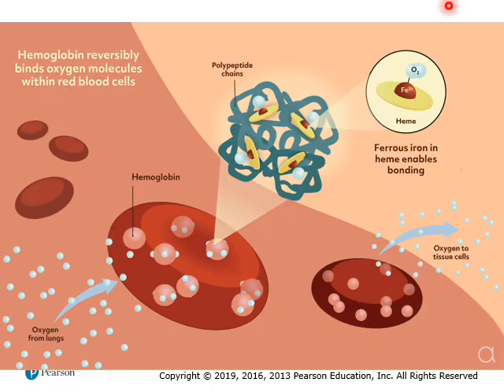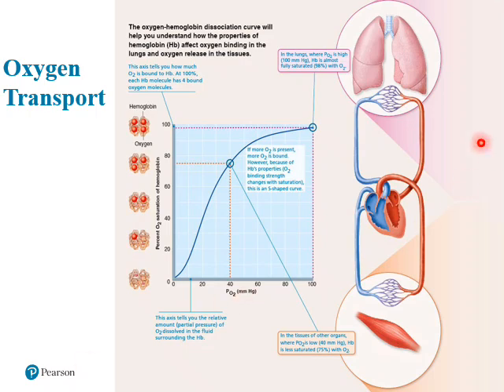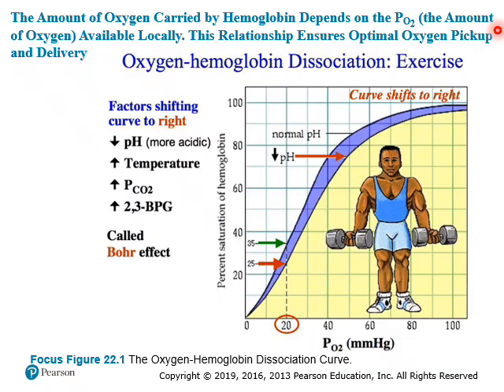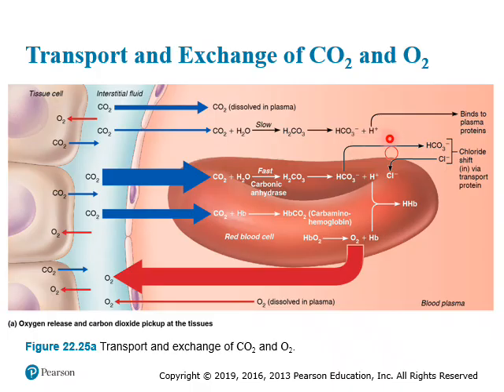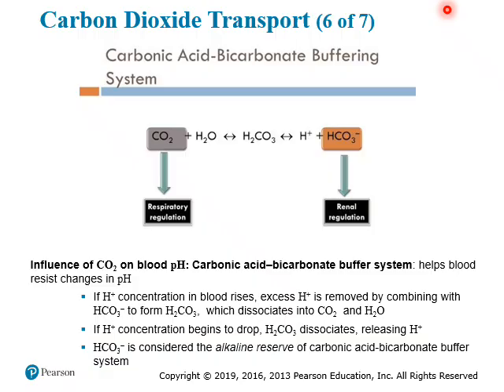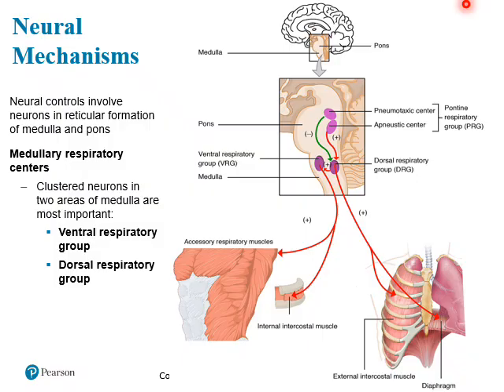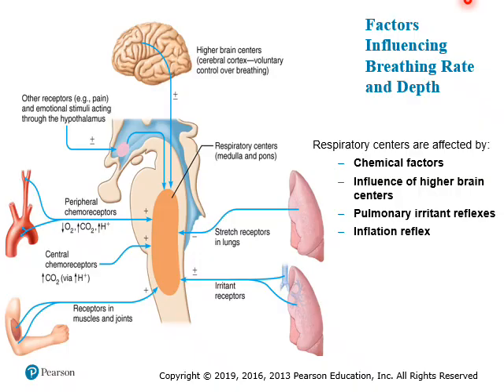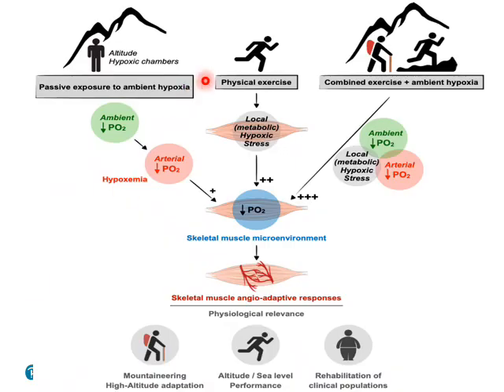HAP 11e Lecture Ch 22C Video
Final segment of Chapter 22 on Respiratory systems Anatomy and Physiology.